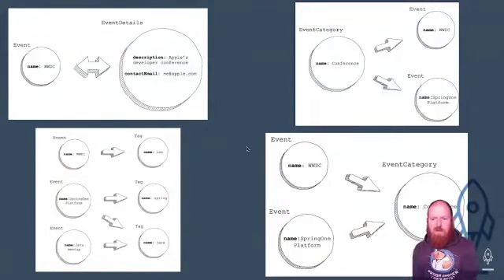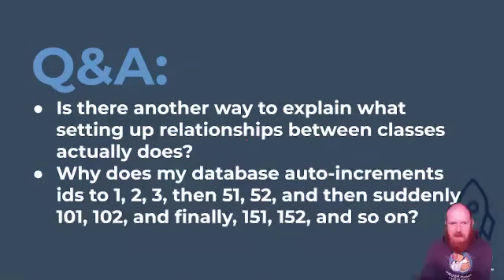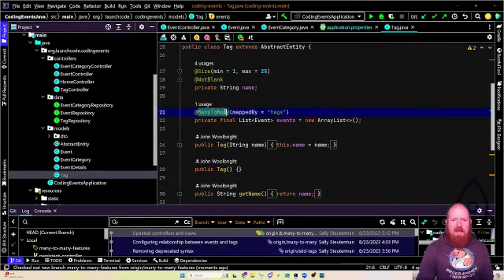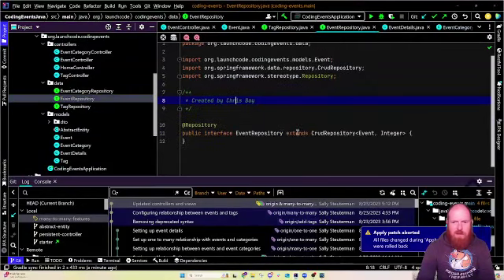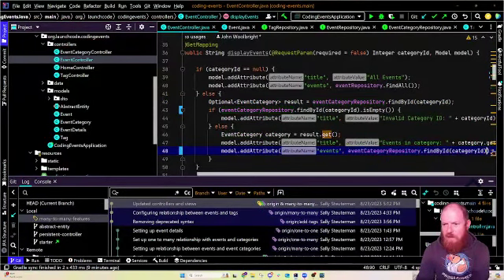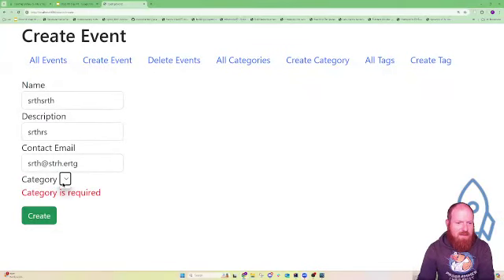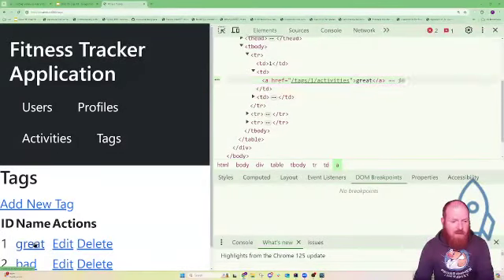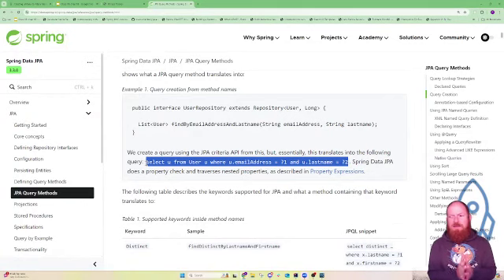LaunchCode WebDev Unit 2 Lecture 16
Unit 2: Java  Chapter 18: ORM